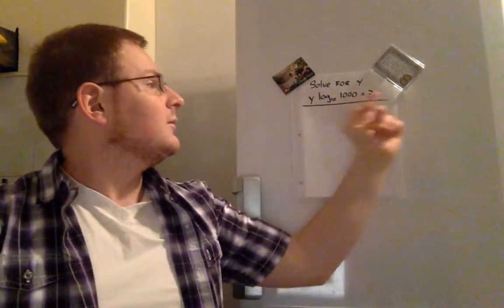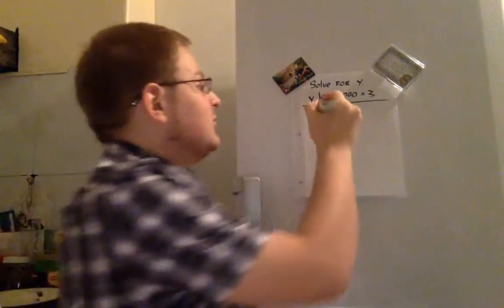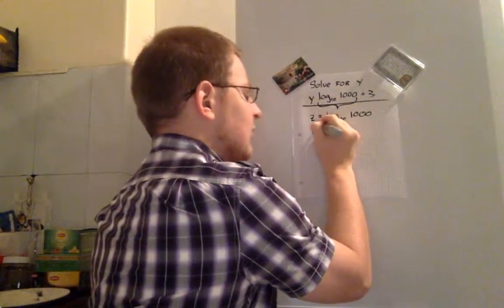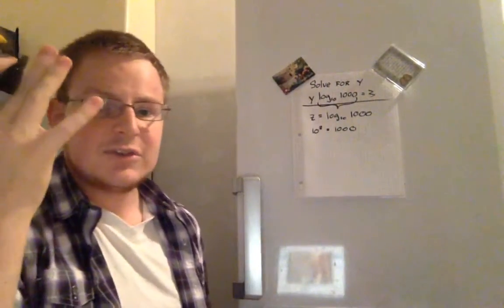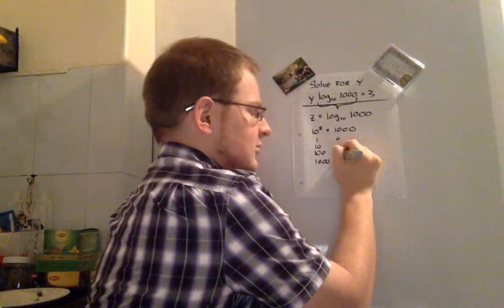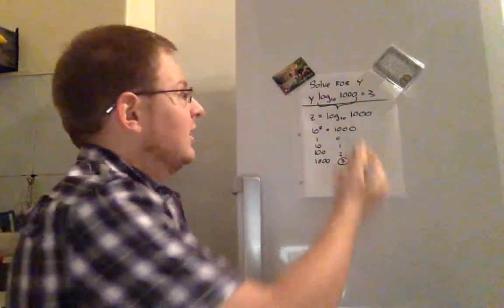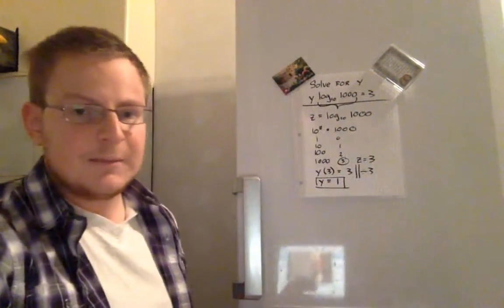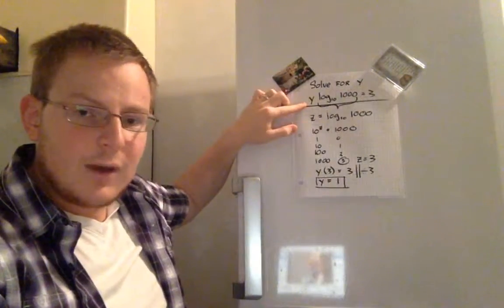Logarithms and Algebraic Manipulation Installment 2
Amazon MTurk experiment #13 for today: How to use basic logarithms to solve simple math problems: another example!